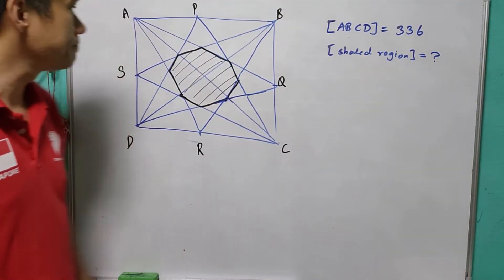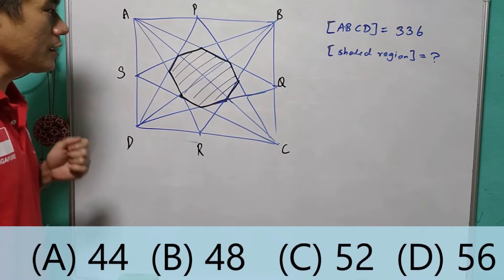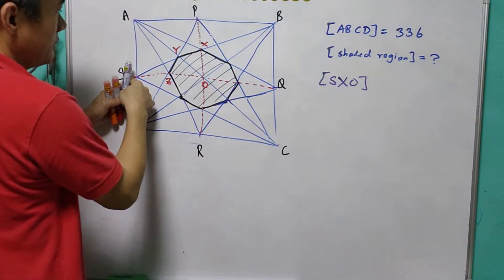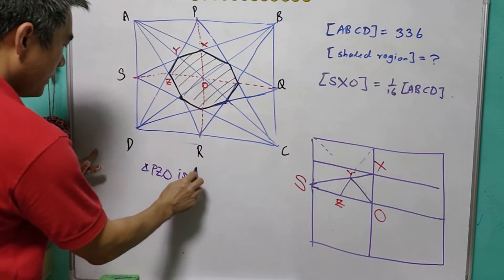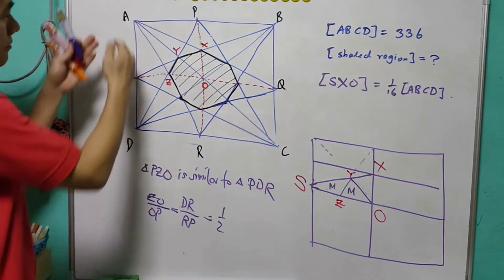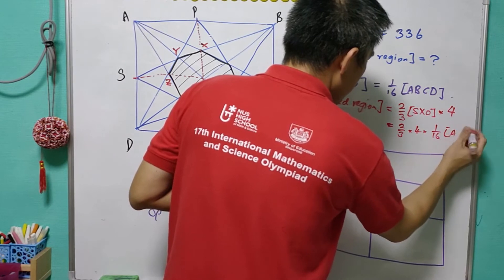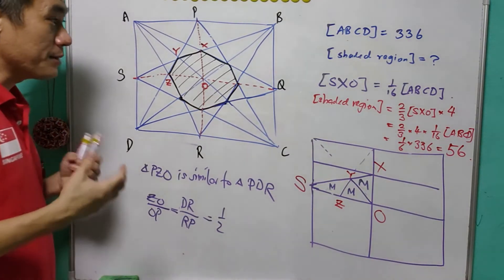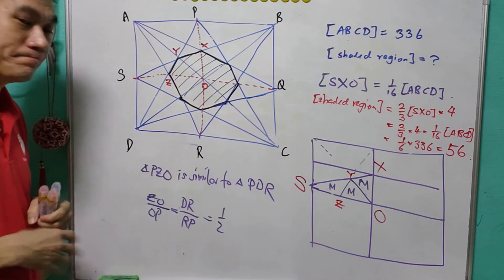521 Math #134: Octagon formed in a Square, what is the area?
ABCD is a square with an area of 336 square units, and the points P, Q, R and S are midpoints of the sides. Find the area of the green region (in square units).

(A) 44
(B) 48
(D) 56